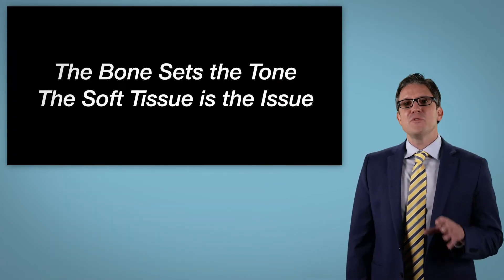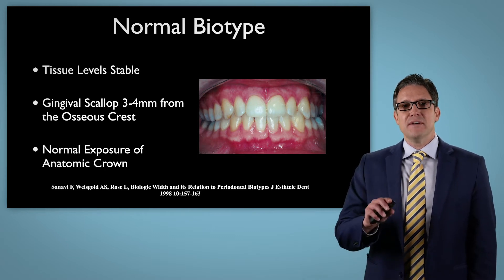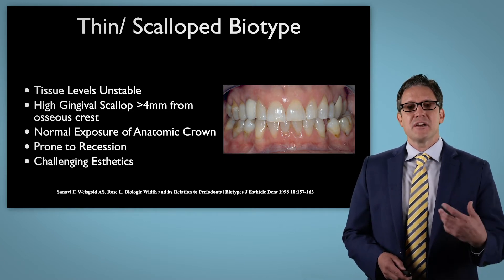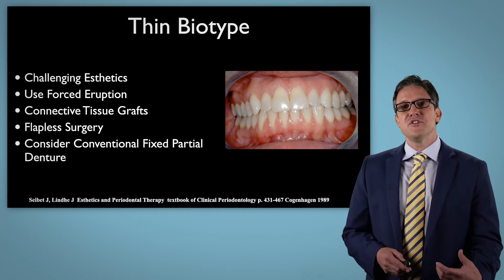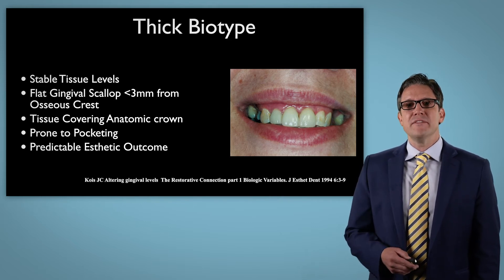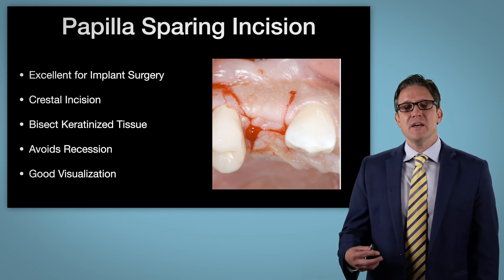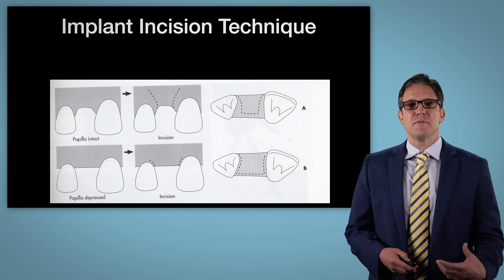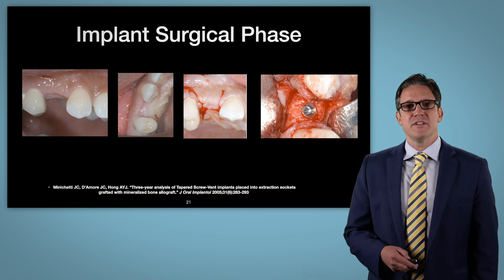Beautiful Smiles and Dental Implants: Esthetic Zone Soft Tissue Considerations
Here is lesson 1 of the newest implant course from the AACD, available only on AACD CEntral. AACD members may view the entire course and earn CE
Not an AACD member yet?